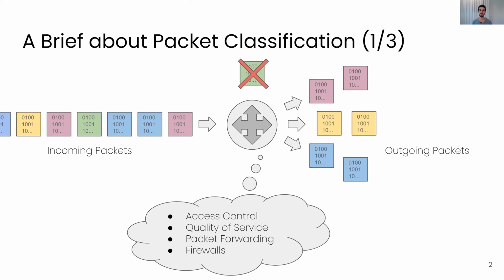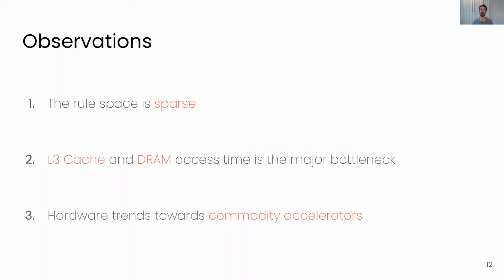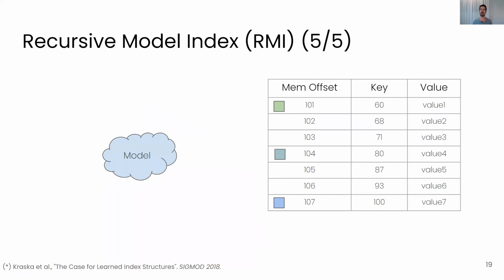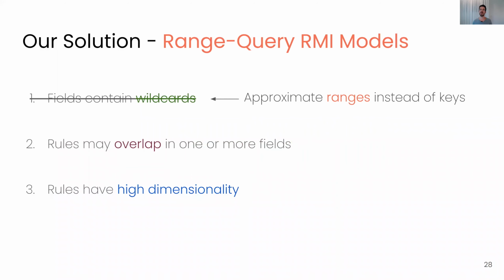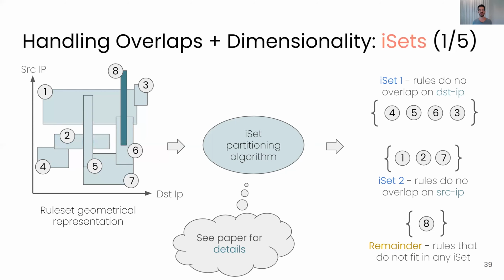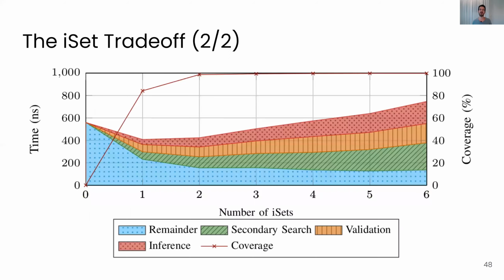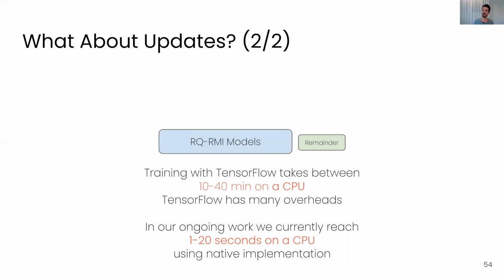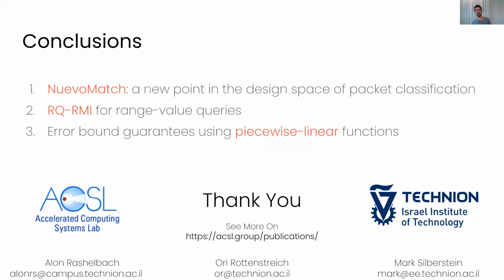A Computational Approach to Packet Classification